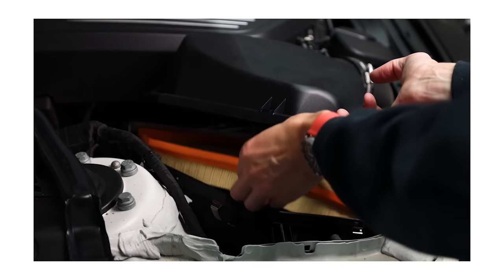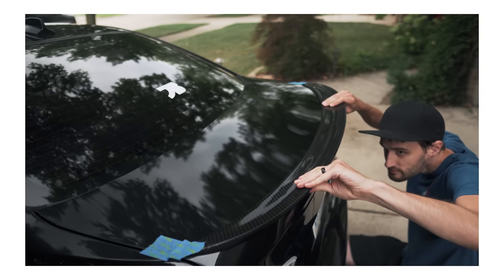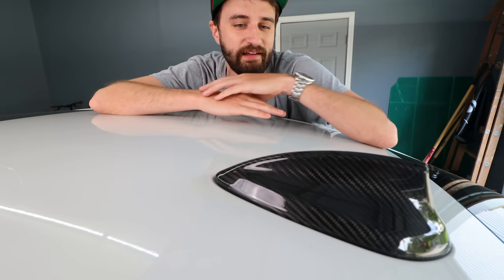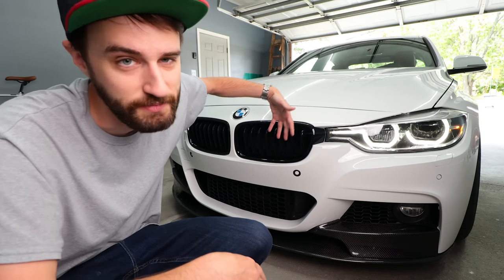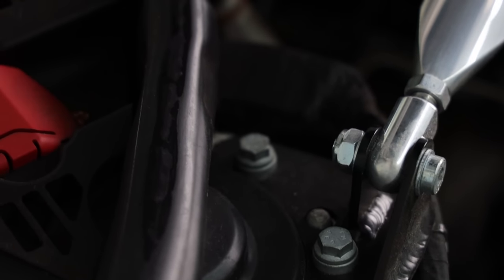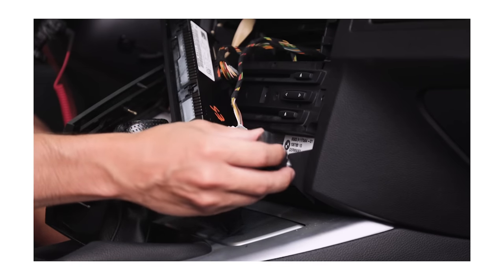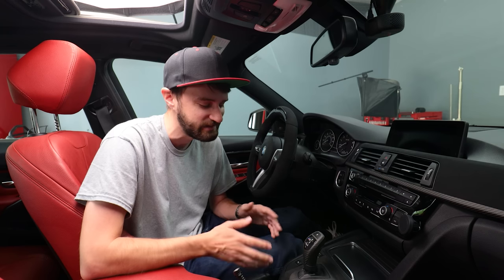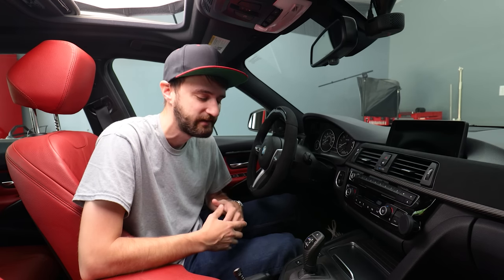Easy BMW Mods that ANYONE Can Do!